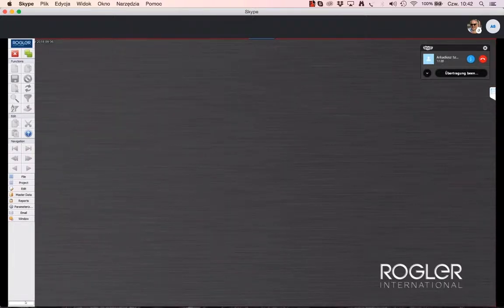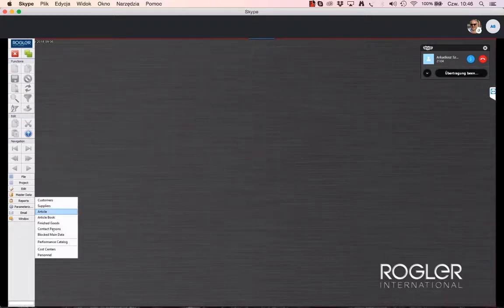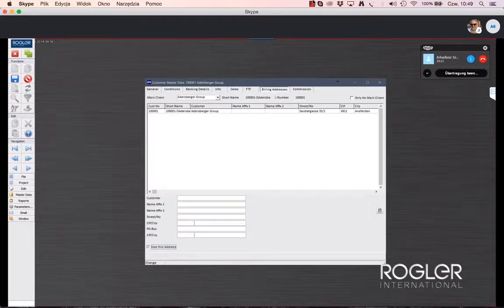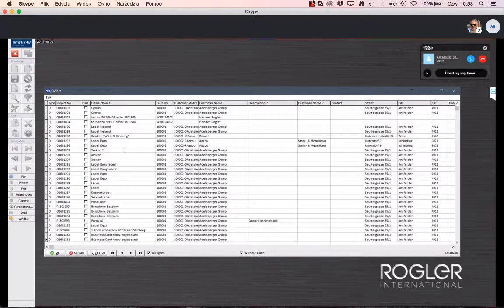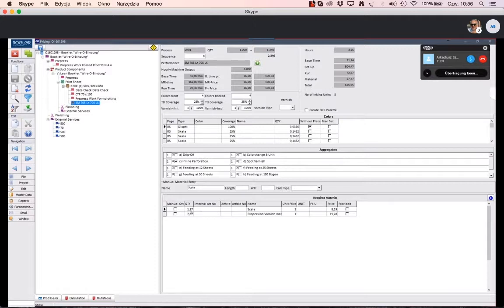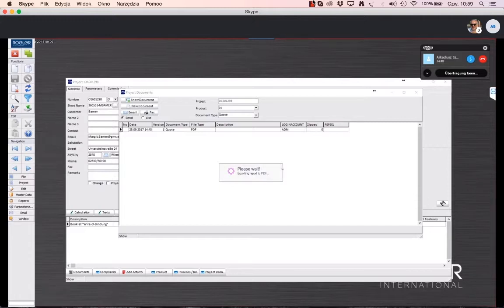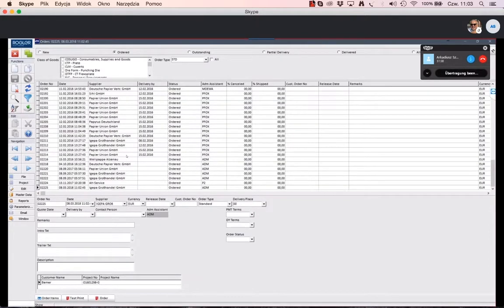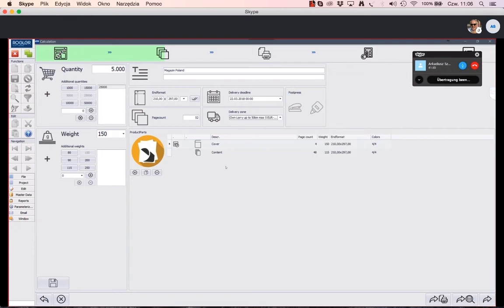01 ROGLER MIS